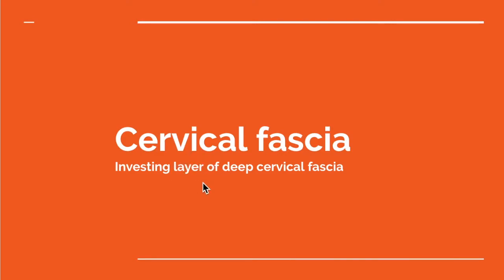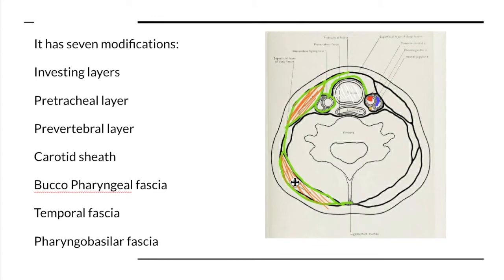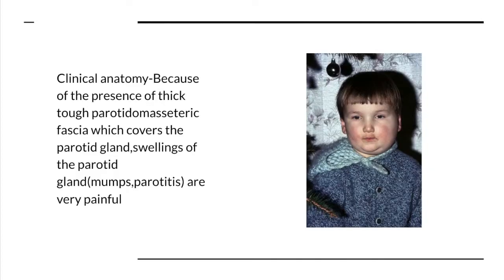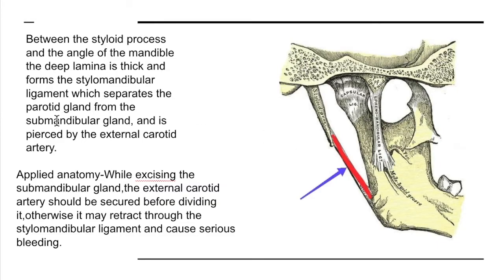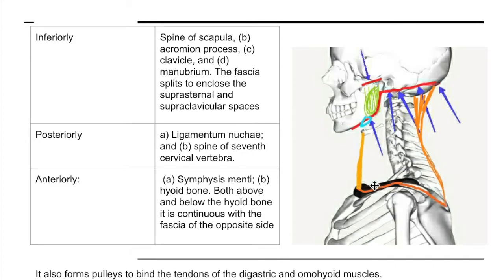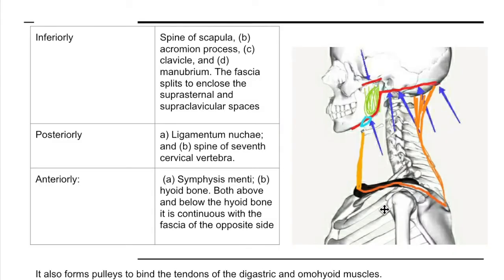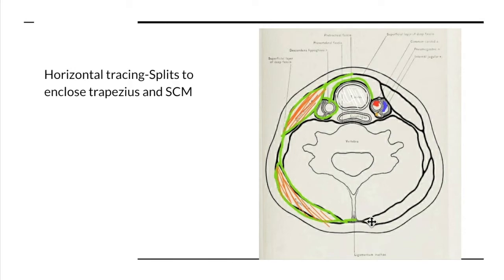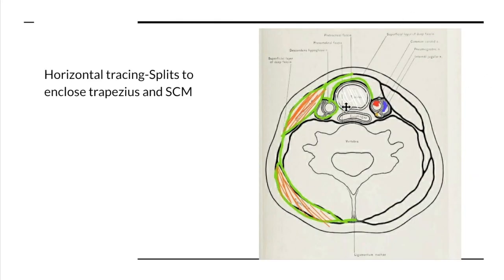Investing layer of deep cervical fascia - DETAILED (1/4)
Neck is the transition and conducting zone between head and the rest of the body and hold important viscera of the endocrine,respiratory and digestive systems.
The structures occupying the neck are crowded,as there is no bony covering/cage,these structures are prone to injury and damage,
Fascia means fibrous connective tissue which binds various structures of the body,as here the cervical fascia
The previous video covered the superficial fascia and the seven modifications of the deep fascia
This video deals with the investing layer of deep cervical fascia,its attachments,vertical and horizontal tracing .
Key- Parotidomasseteric fascia and stylomandibular ligament